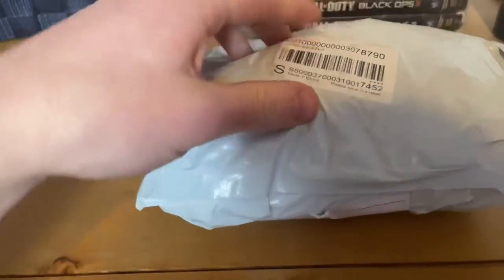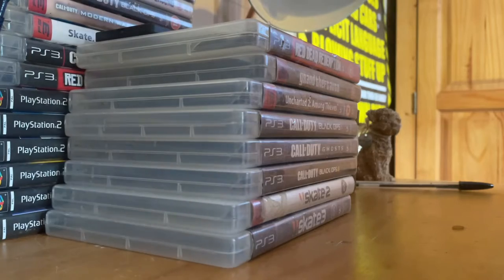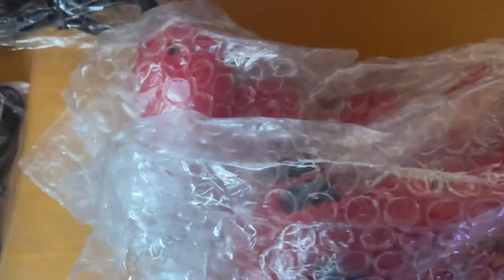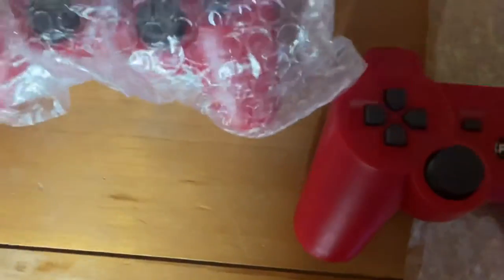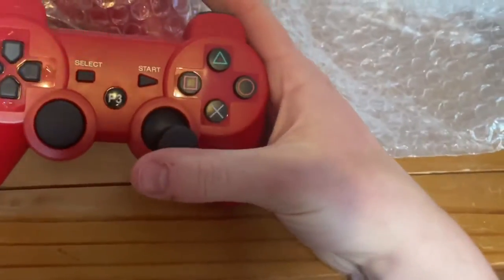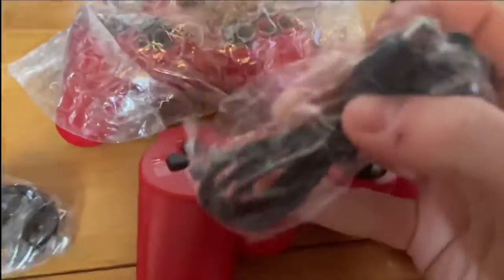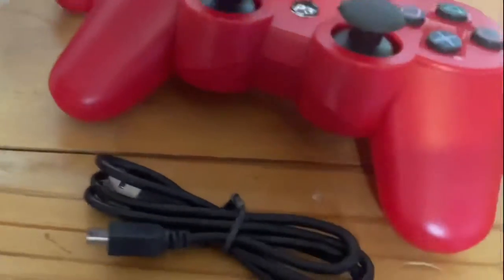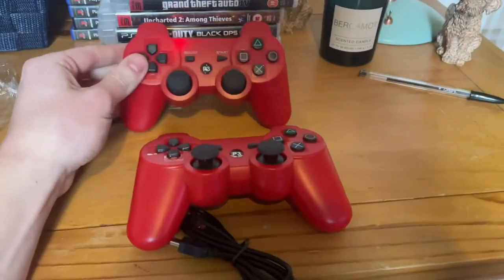Unboxing my 2PSC